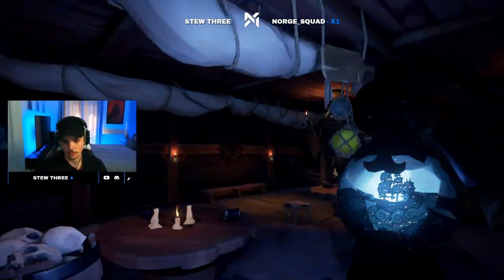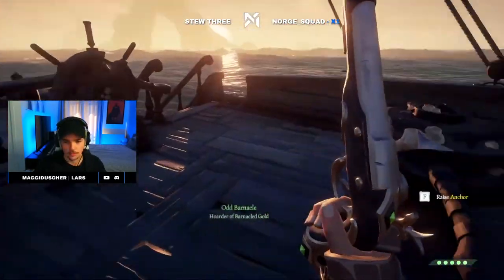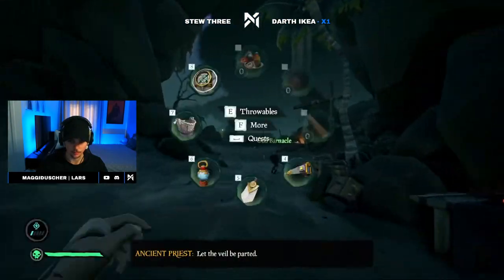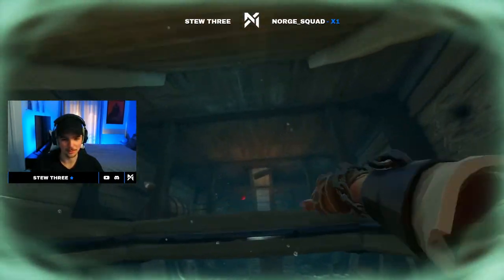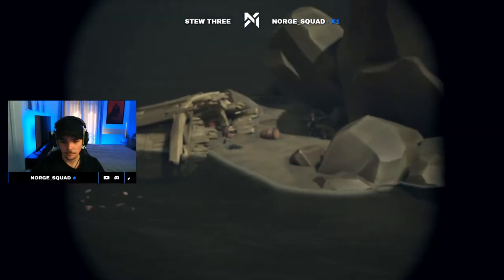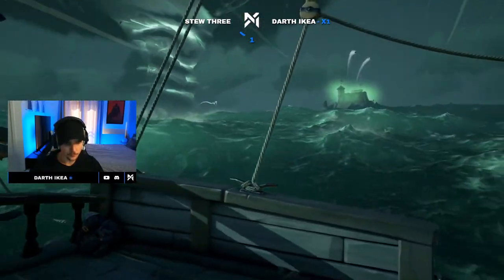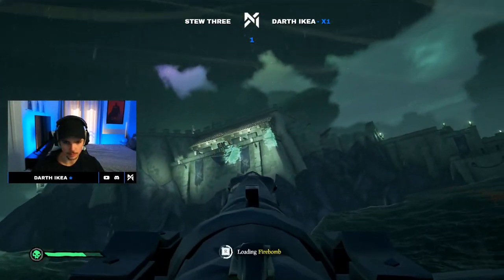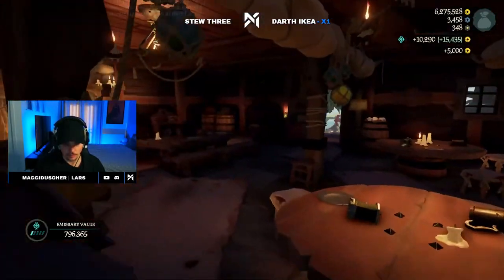Sea of Thieves How to LEVEL UP ATHENA FAST | Sea of Thieves Tips and Tricks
seaofthieves mystiqux seaofthieveshighlights seaofthievesclips seaofthievesmoments Want to see more Sea of Thieves Tips and Tricks? ❤️️

Become a member of the Mystiqux YouTube channel to gain exclusive perks as well as supporting me! ❤️️

If you have any feedback or suggestions for future videos, make sure to leave them in the comments section below! 👇